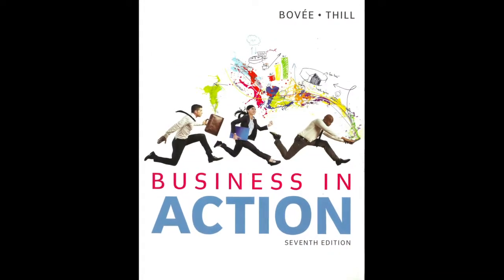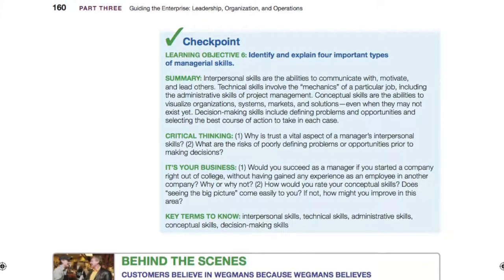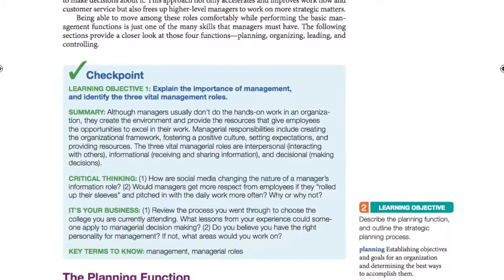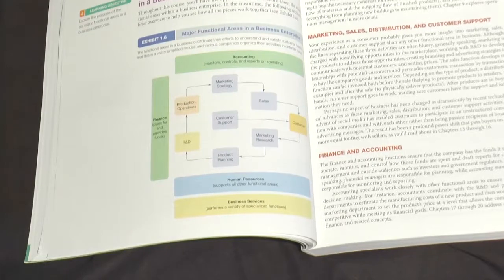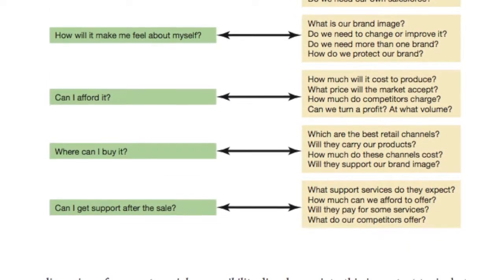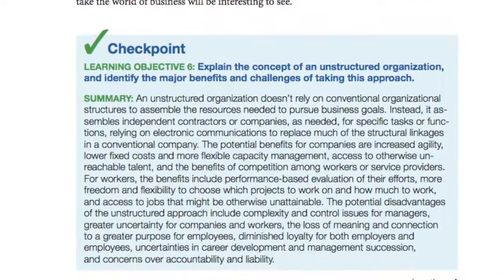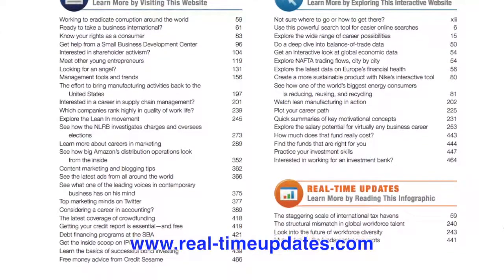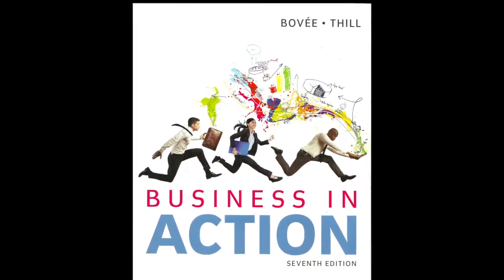Teaching Introduction to Business: A High-Productivity Approach for Today’s High-Speed Workplace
High-Efficiency Learning Without Compromises

Business in Action offers instructors a much-needed alternative to texts that are either overstuffed and overwhelming or so skimpy that they compromise essential coverage. With full 20-chapter coverage, including dedicated chapters on employee motivation, customer communication, financial markets, and banking, it has the same scope as other comprehensive texts while being up to 20 percent shorter. There is no filler and no fluff, and the examples were chosen carefully to illustrate important points, without overloading the text. We invite you to do side-by-side comparisons with any other business text to see which one will make the best use of your students’ limited time and energy for studying.

Visual Learning for a New Generation of Students

Business in Action takes efficiency and student-friendly design to an entirely new level, with more than 150 Exhibits That Teach. These unique diagrams, infographics, and other exhibits address the challenge of getting students to read long passages of text by presenting vital concepts visually. The emphasis throughout is on productive learning—on helping students minimize the time they spend reading while maximizing the learning outcome. This value-added approach to visuals is in sharp contrast to books that try to entertain students with decorative photos, cartoons, or fractured page designs that disrupt the flow of reading and thereby force students to spend even more time reading.

Objective-Driven Design with Information Chunking and Interim Checkpoints

Each chapter is divided into six concise segments, each focused on its own learning objective and offering a comprehensive checkpoint to help students review and reinforce what they’ve learned. With this approach, each learning objective is addressed almost as a mini-chapter within the chapter, letting students pace their intake and memorization, rather than having to review an entire chapter at once. The consistent six-part structure also simplifies course planning and class time allocation for instructors, and it helps students organize their reading, review, and test preparation.